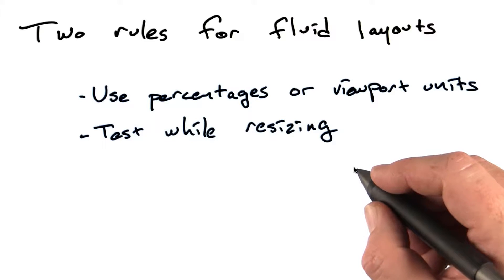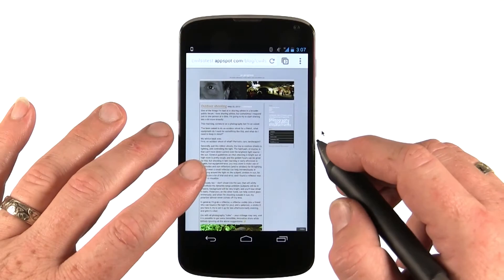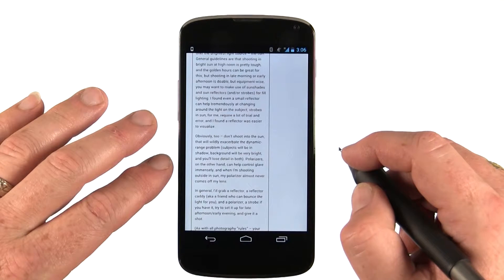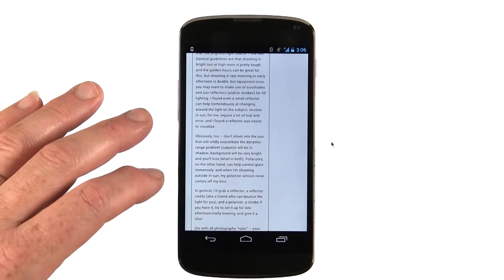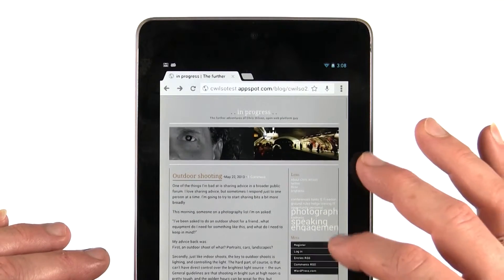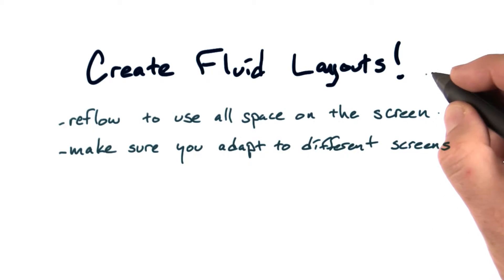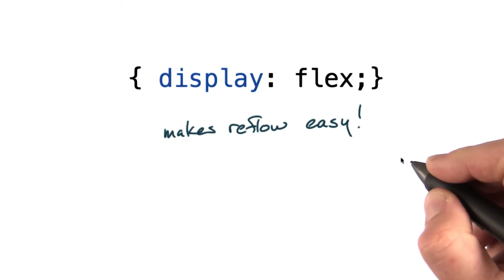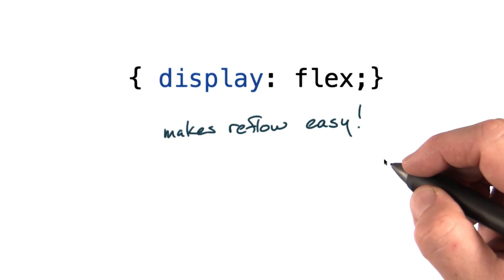Use fluid layouts - Mobile Web Development